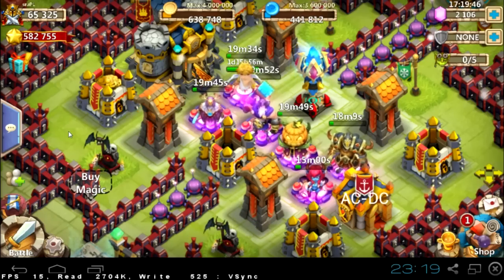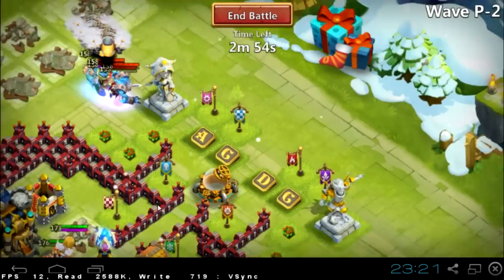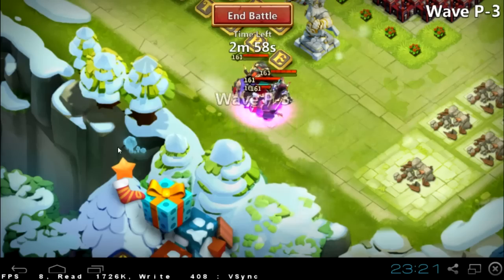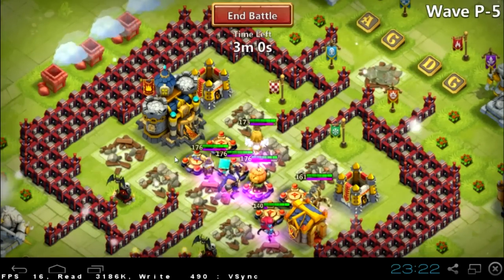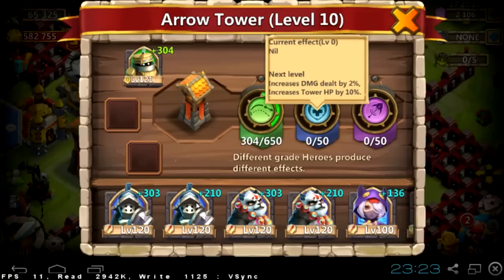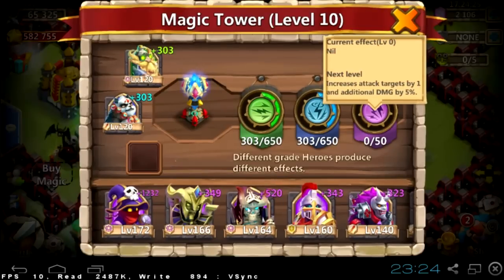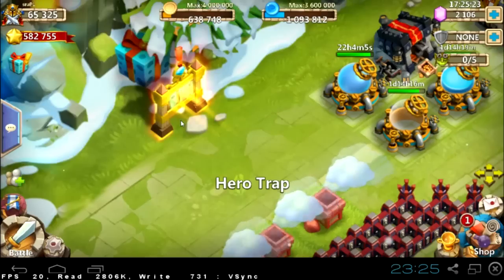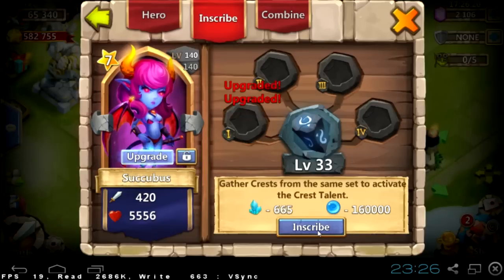#116 HBM P + HBM Q - Succubus Kills Boss! (works without PD)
Something that can work for players without PD :) New purpose to use Succubus